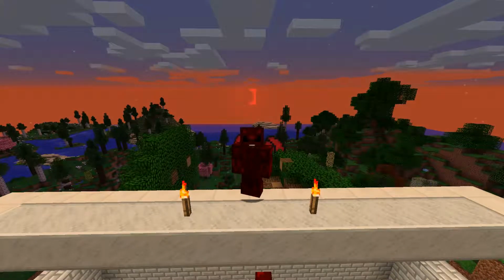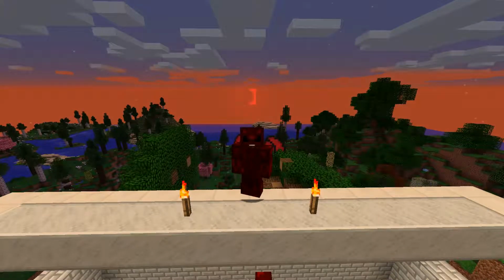REFINED STORAGE UPGRADE - PurePack Let's Play #26 [Caplex Server Season 1]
Today I add some upgrades to my refined storage system! Enjoy!